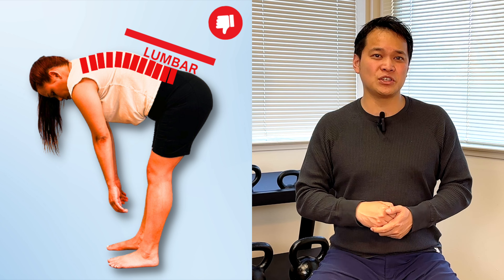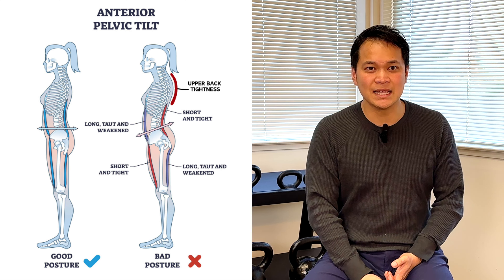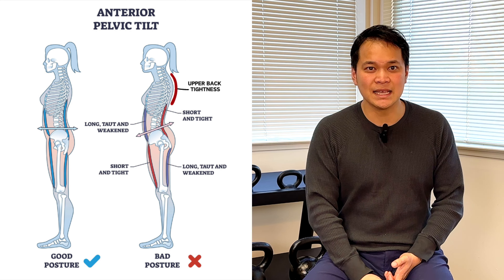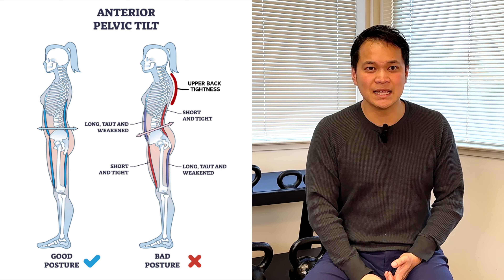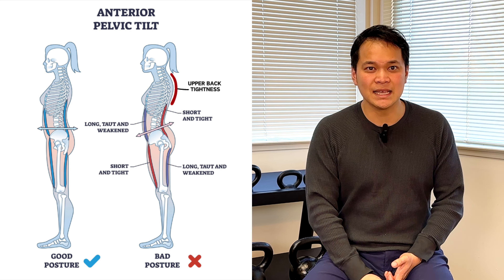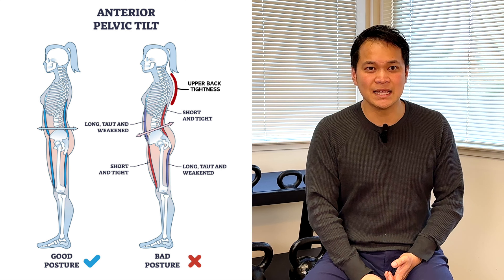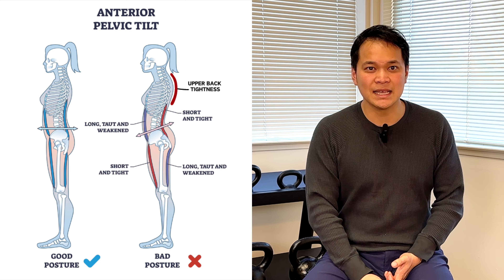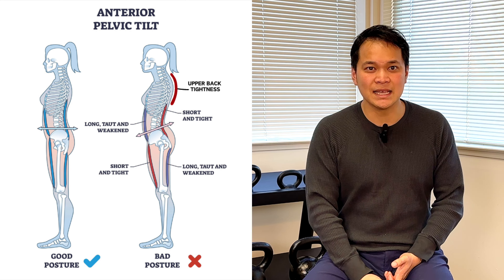Heal Chronic Lower Back Pain By RESTORING this CURVE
0:00 Introduction
2:27 What is the "Lumbar Flexion Curve"?
3:10 What a "Loss of the Lumbar Flexion Curve" Looks Like
4:04 How the Loss of the Lumbar Flexion Curve Happens
9:24 How to Restore the Lumbar Flexion Curve
9:44 Why Stretching Doesn't Always Work
10:55 Case Study 1
12:25 Case Study 2
13:35 Watch BEFORE you start exercising
15:12 Exercise 1 Spinal Muscle Foam Rolling
19:24 The "Cat Stretch"
22:49 The Child's Pose Stretch
25:14 Child's Pose Lat Stretch
27:10 Seated Toe Touches

In this last module we will teach you the importance of restoring a very important (but little known) problem that plagues so many people who struggle with chronic back pain, which is known as the "Lumbar Flexion Curve."

The lumbar flexion curve refers to the "forward bending curvature" of the 5 vertebrae of your lower back which is known as the "lumbar spine", and due to excessive tightness or inflammation of the muscles that surround this area, the lower back tends to get "stuck", which prevents the vertebrae from moving correctly.

In this video we will go in more depth to explain to you how this happens and what it takes to actually fix it.